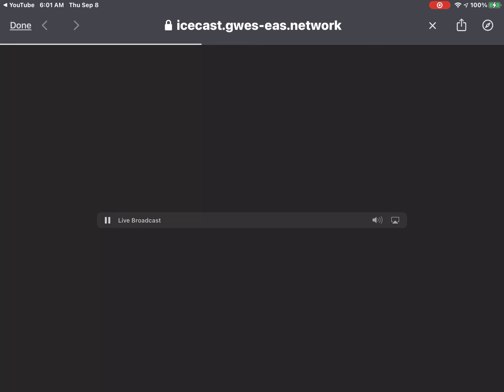*RARE* Tornado warning *Live voice*